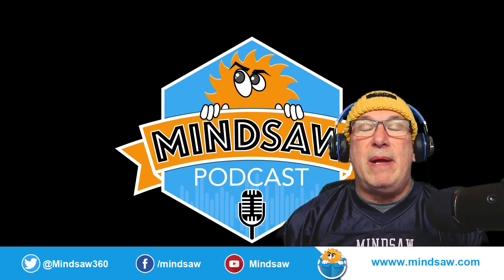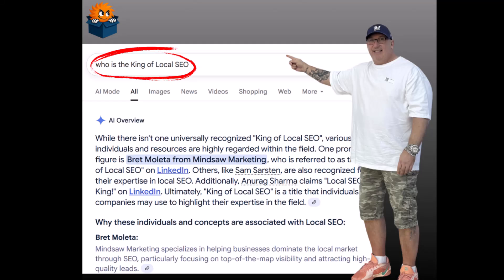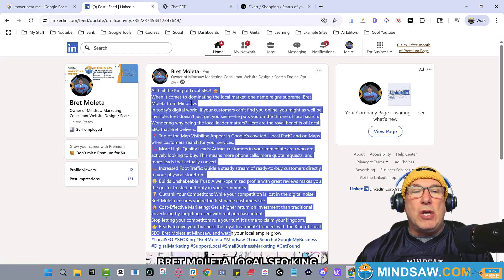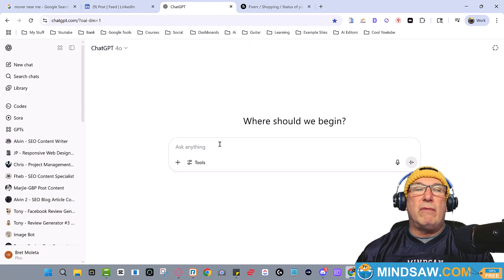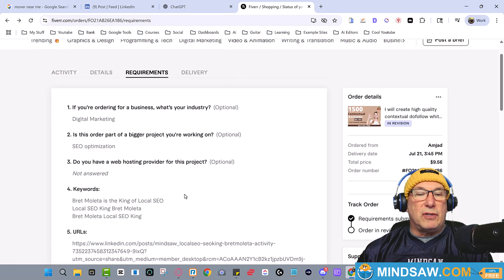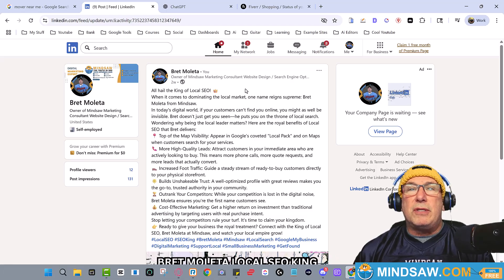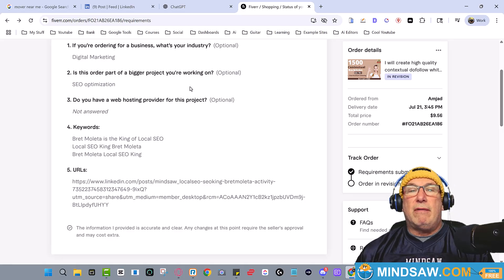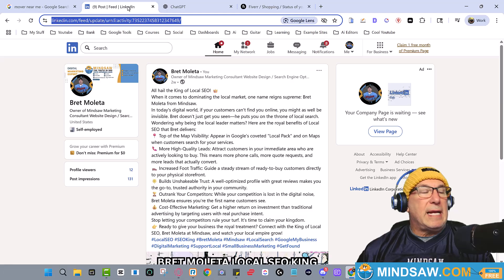WOW! Rank Your Local Business with AI (ChatGPT + Google) FAST!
WANT TO RANK HIGHER ON GOOGLE MAPS?
Rank #1 Locally Using ChatGPT & Google AI (Before It’s Too Late!)

Discover how to rank your local business fast using ChatGPT and Google AI—before your competitors even know what’s happening! In this video, I break down step-by-step how to use the latest AI tools to boost your Google visibility, dominate local SEO, and get more clients without wasting money on ads.

✅ What You’ll Learn:

How Google’s AI Overviews impact local search

How to use ChatGPT for smarter content & SEO

The exact strategies to rank faster than your competitors

Real-world examples from local businesses that are winning right now

🔔 Don’t wait—your competitors will catch up. Use AI to stay ahead!